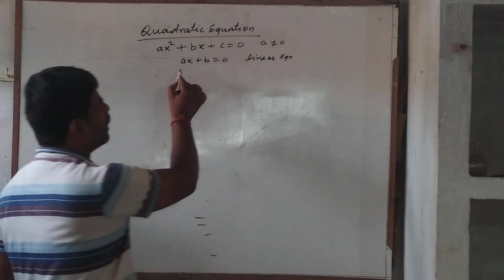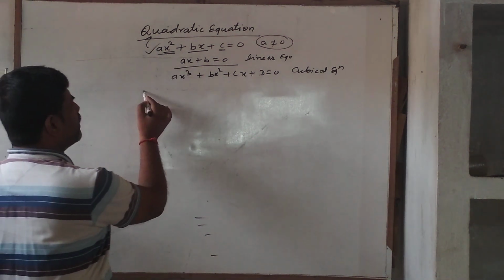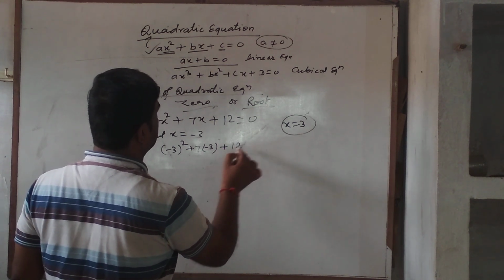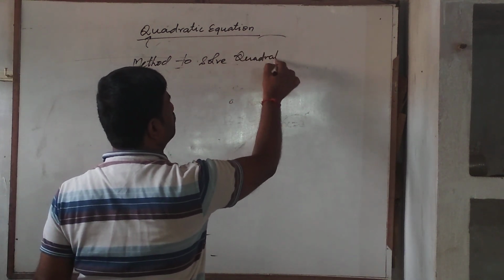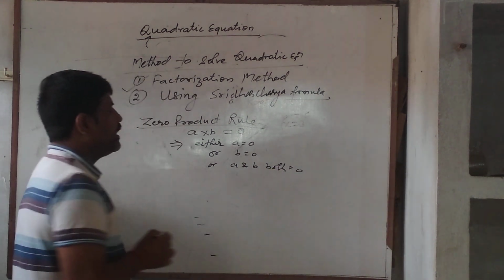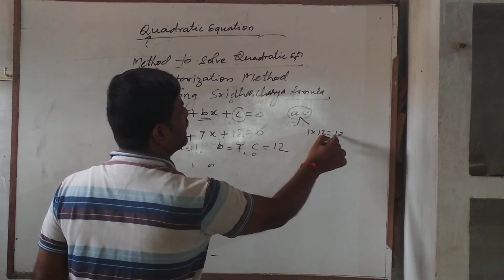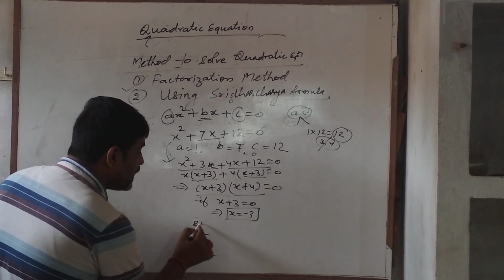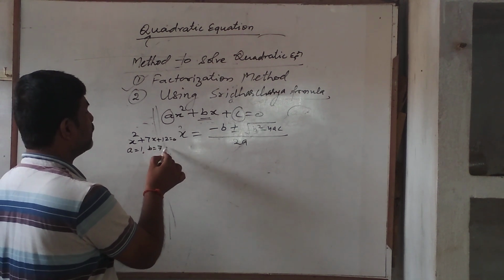ICSE X MATHS QUADRATIC EQUATION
St. Therese's school by :- Murari sir